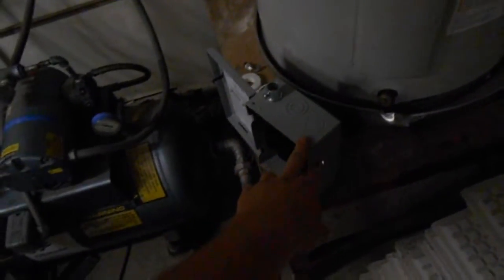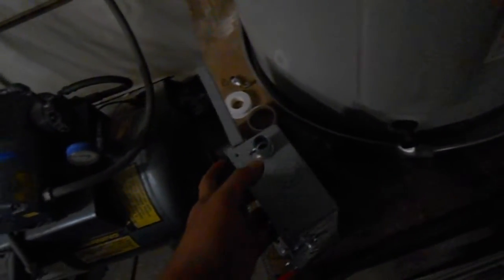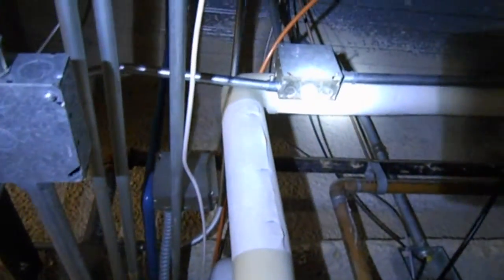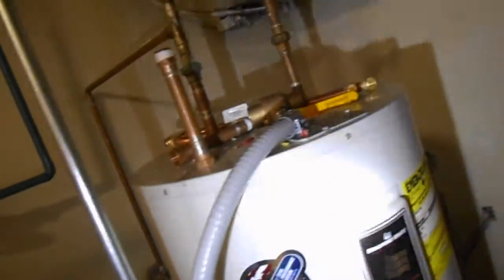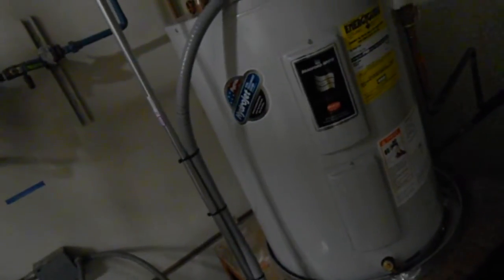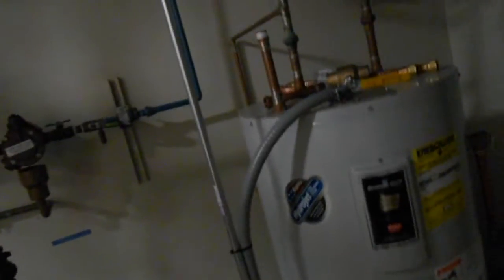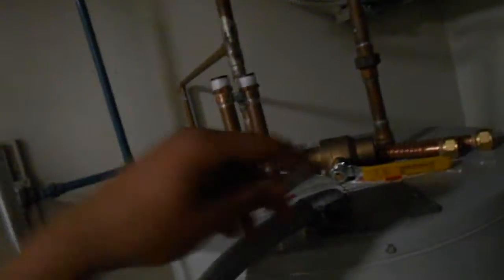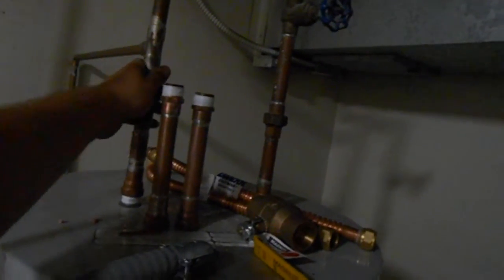Electric Water Heater Disconnect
Hey all! In this video I install a disconnect for our building water heater. It was wired straight off the main power; the only breaker was in the electric room. I bend a little emt conduit and run some new flex from the disconnect. Nothing fancy, but absolutley necessary! Enjoy, rate, comment!